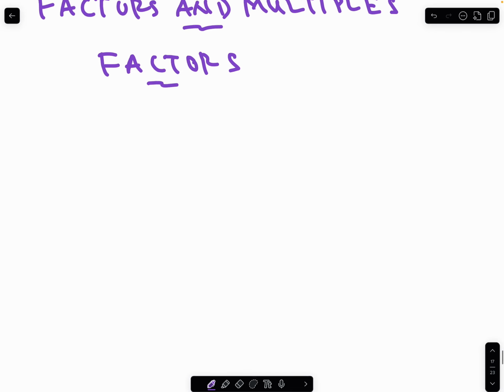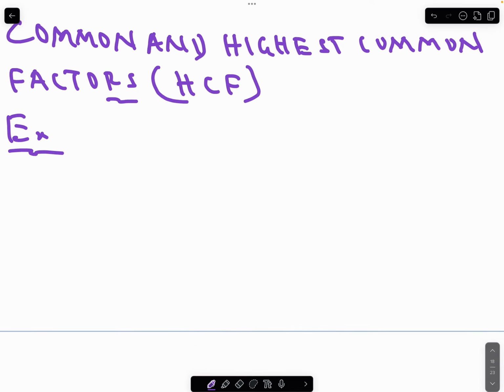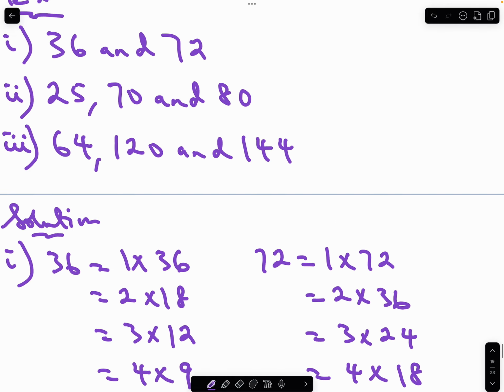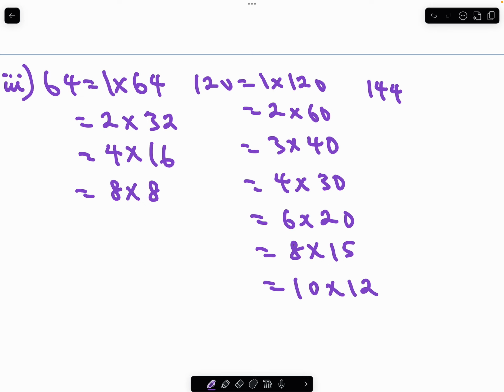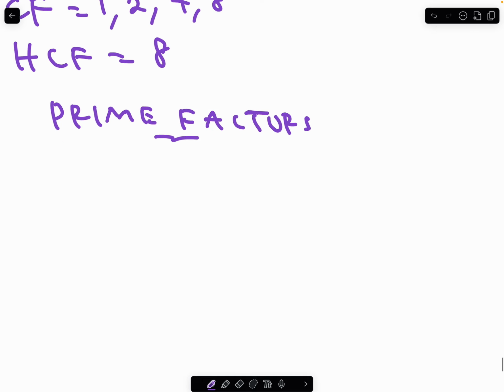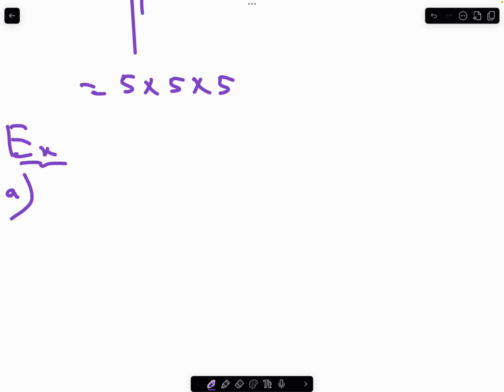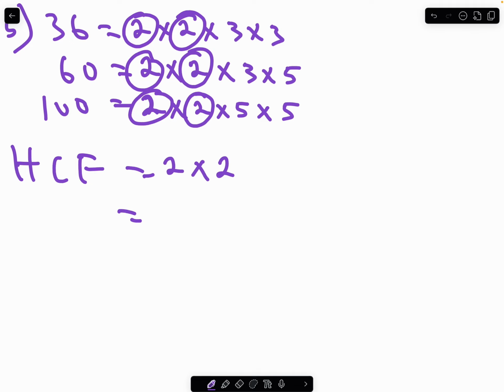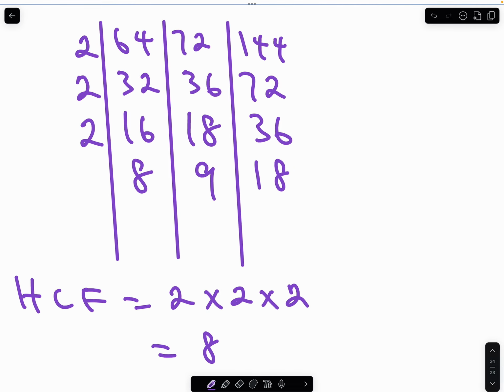FACTORS AND MULTIPLES - PART 01